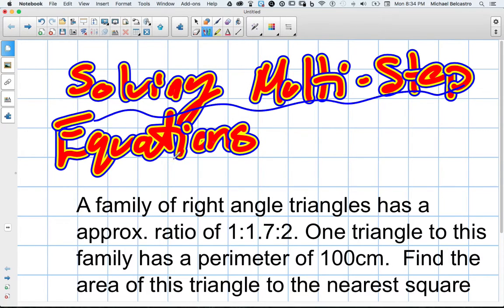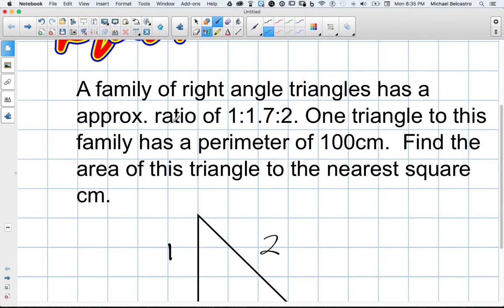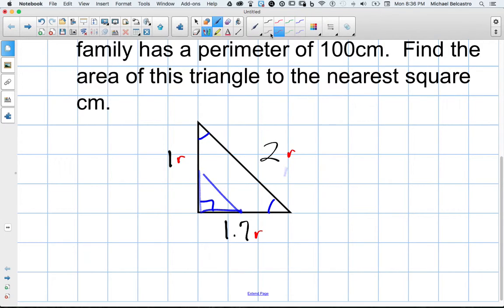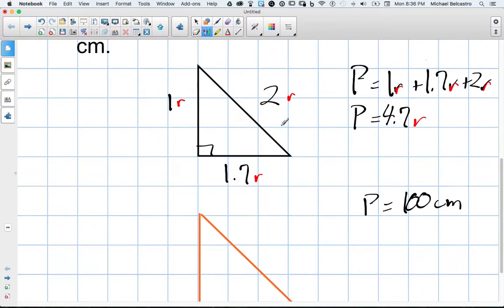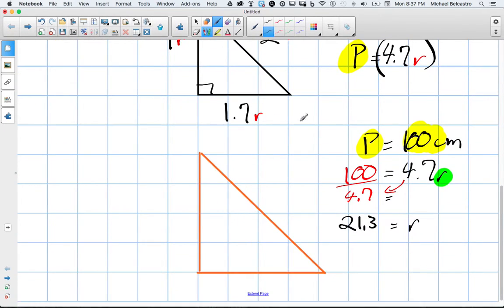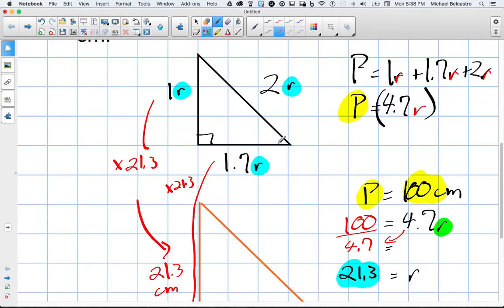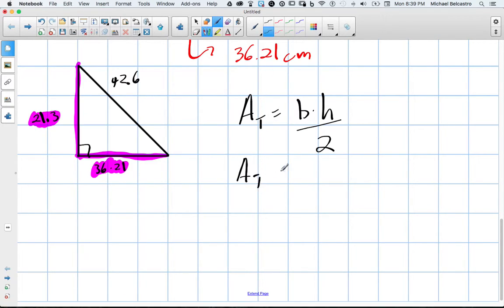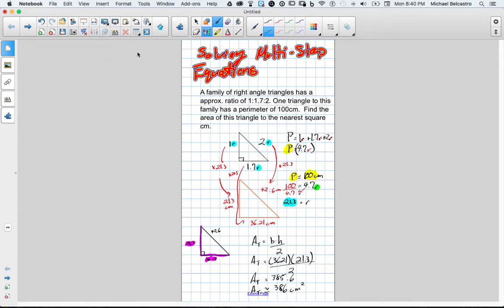Isolating Variables of Multi Step Equations Solving for X Grade 9 Academic Lesson 4 2 11 16 15